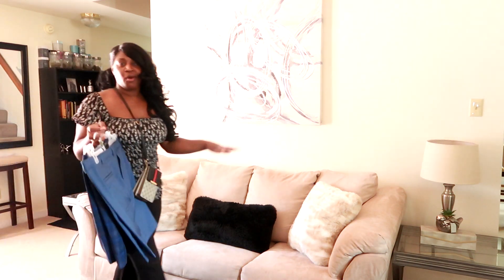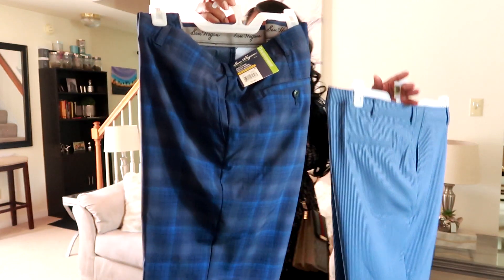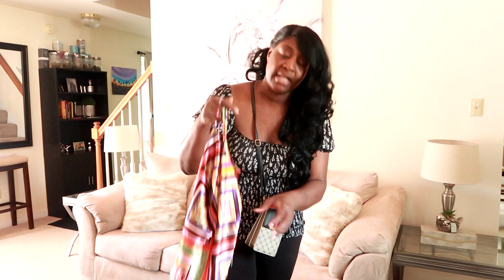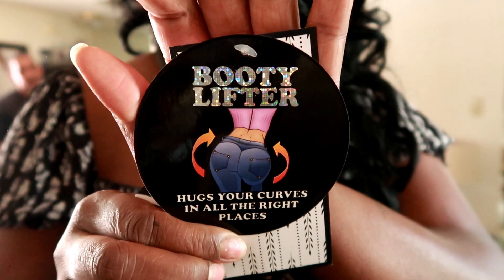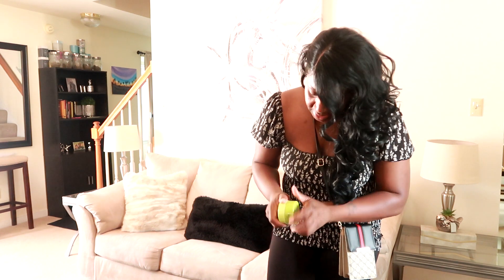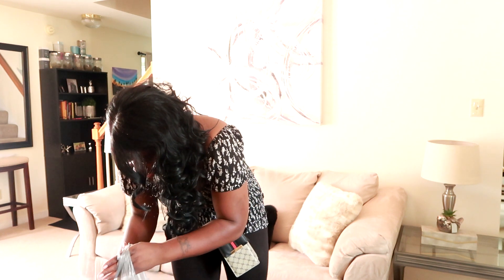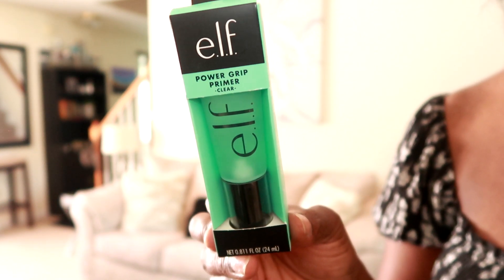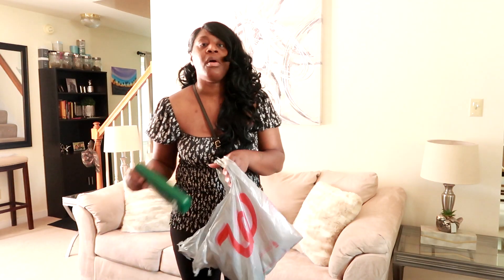Another Random Haul Cause I Always Need Something | Shorts For Hubby from Walmart, Walgreens & Ross!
In today's video, I will be showing you all a random haul of a few things I picked up from Ross and Walgreens and Hubby found some cute shorts from Walmart. I'm SHOOK because the shorts are  so good y'all and the fabric is BUSSIN.

♥ I post real-time life updates of my Life, Fashion, Shopping, Cooking & More!
♥I'm also on TIKTOK BABE! Check me out on there @thatgirlkiki_monique
xoxo KiKi
FTC: All products shown in this video was purchased by ME. All opinions and thoughts of everything mentioned in this video are 100% my own.